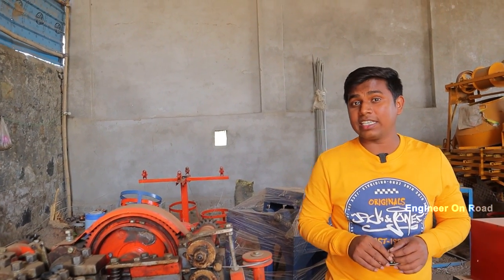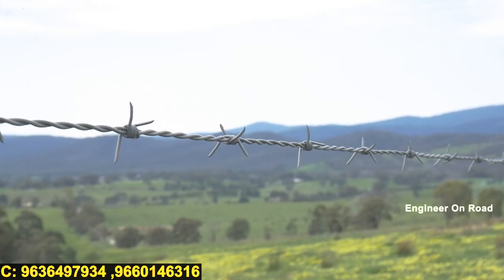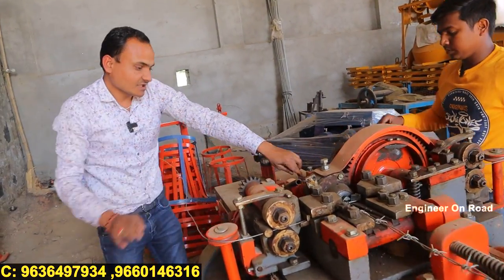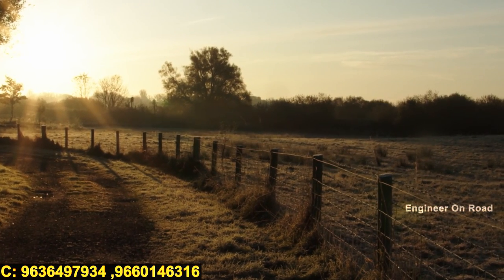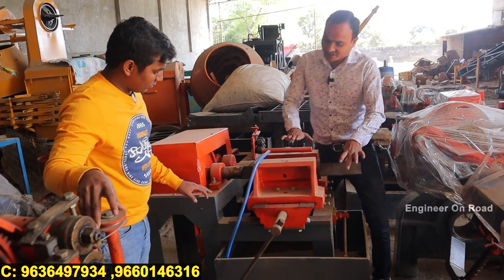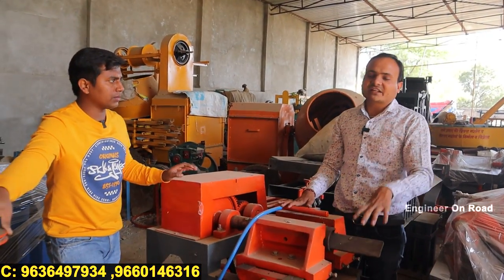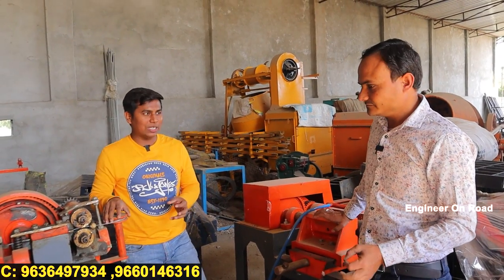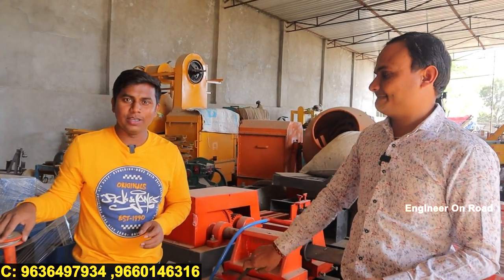Fencing wire making machine price | Barbed wire making machine price | Best ideas for business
Company name: CB Enterprises
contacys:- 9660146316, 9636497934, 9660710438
ADDRESS: Shop No. 227 2nd Floor,
OM Textile Tower, Pur Road Bhilwara 311001